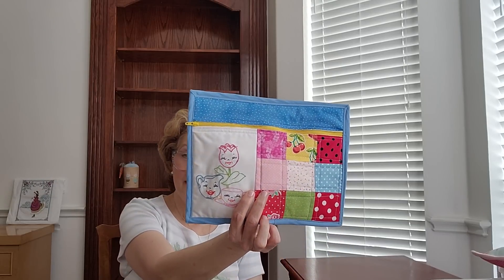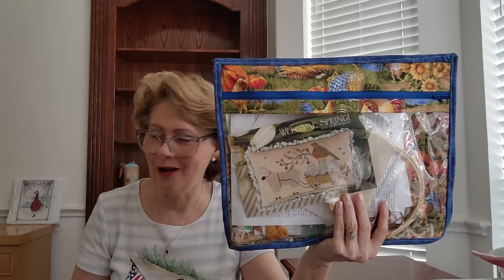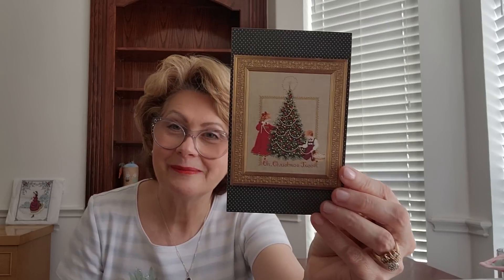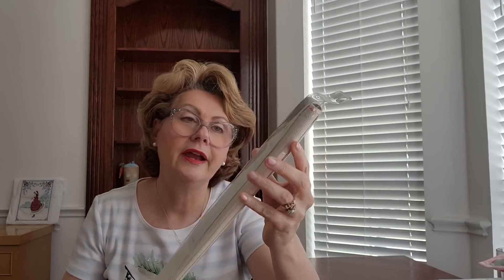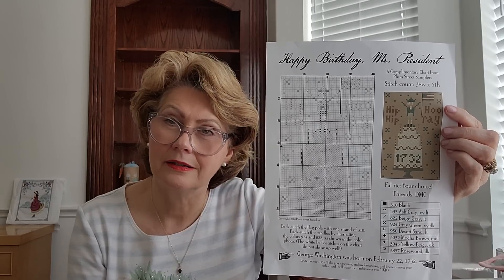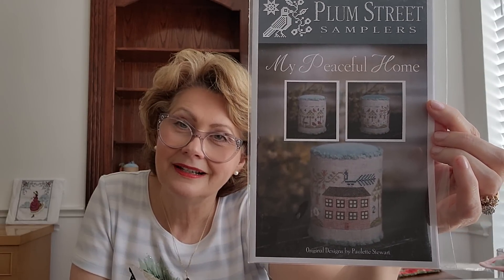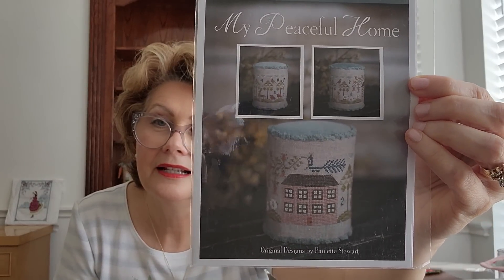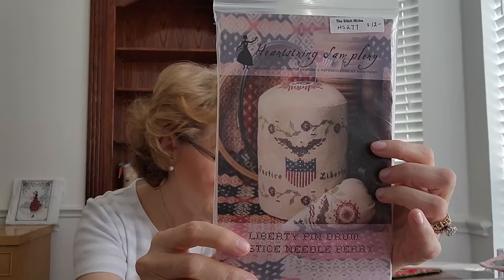Flosstube #48 Upcoming New Lavender and Lace Start and a new pattern.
Hello everyone!  Thank you for joining me today.  Hope you enjoy my video.